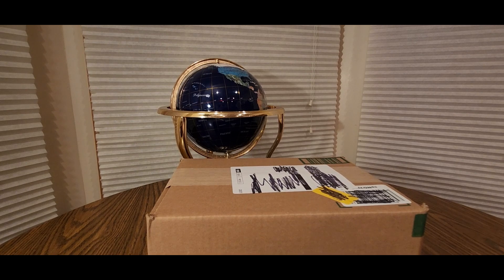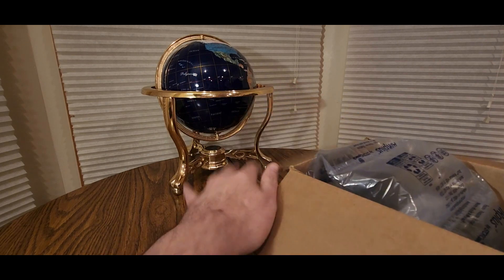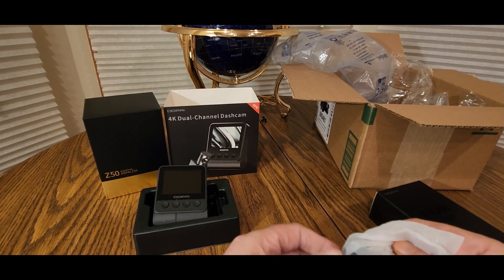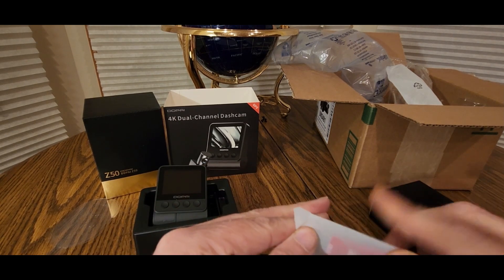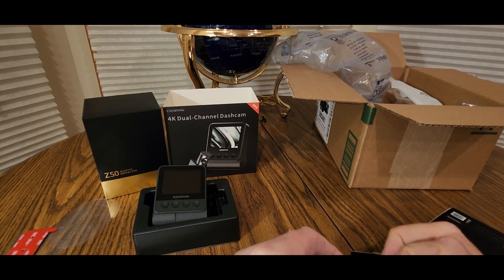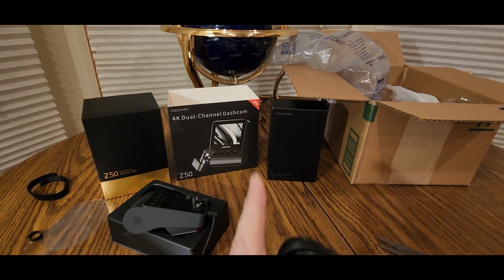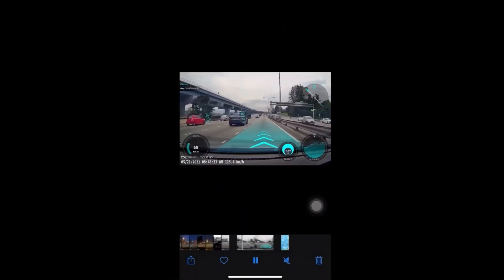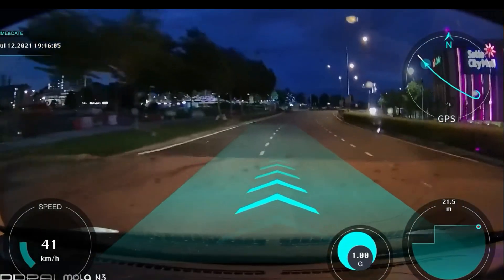DDPAI 4K DASH CAM FRONT AND REAR THE BEST FOR 2023 Amazon WALMART Unboxing Video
DDPAI 4K Dash Cam Front and Rear, Built-in GPS WIFI, 2160P Front, 1080P Rear Daul Dash Camera for Cars, Sony IMX415 Sensor, Super Night Vision, Dual Storage Design, 24H Parking Mode, G-Sensor, Z50-GPS

+++MORE GOODIES

30days free amazon music

2 FREE audible books Amazon Kindle

(MSTOUT2AC150)

10 dollars off YummyBazzaar